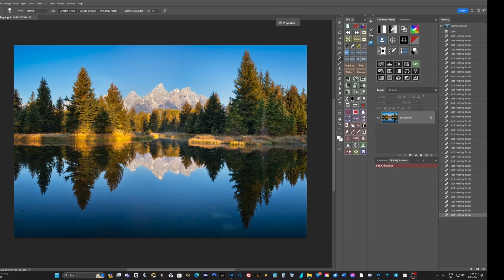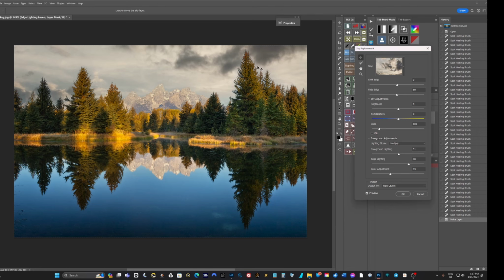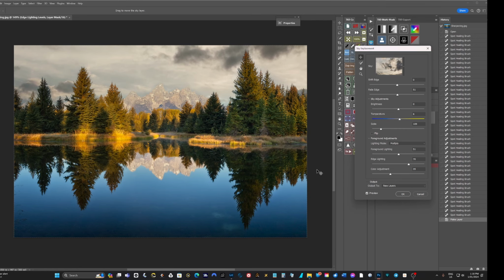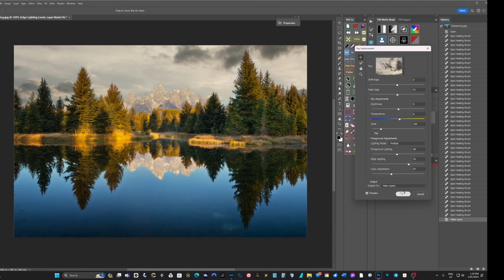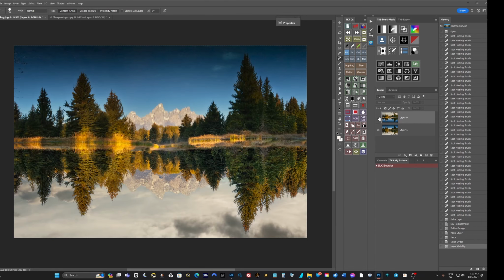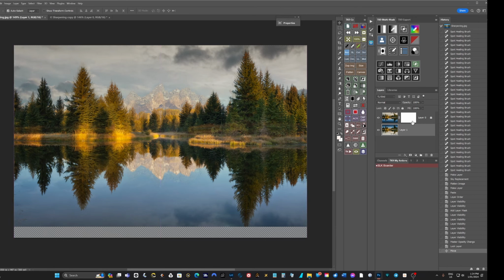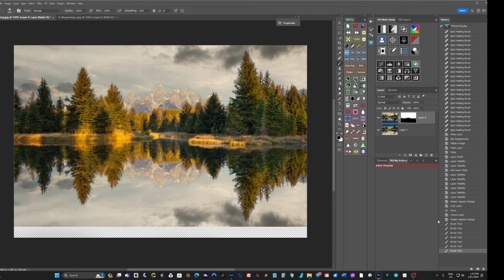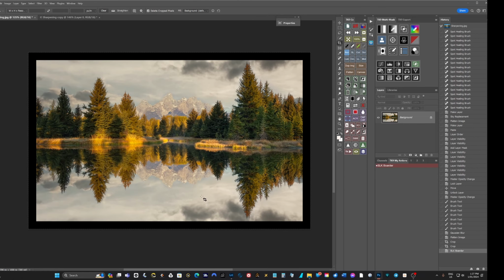Sky replacement with reflection in photoshop.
Using photoshop to add new sky with reflection in water.